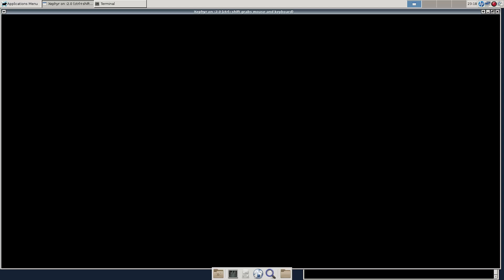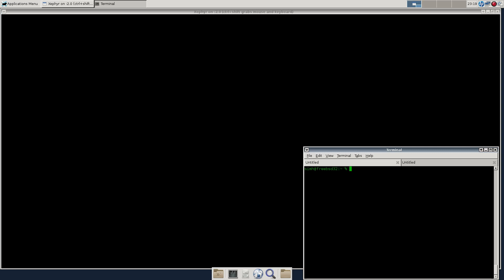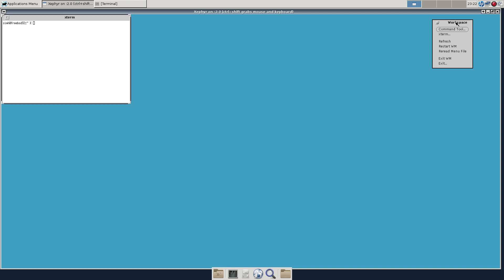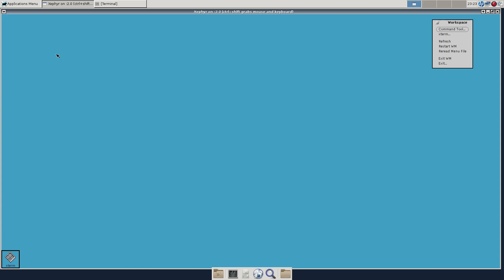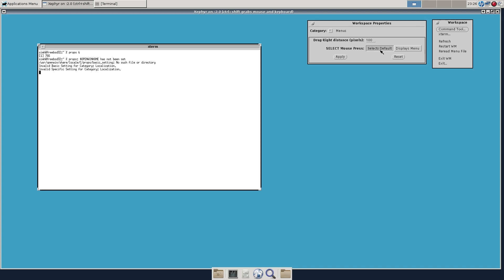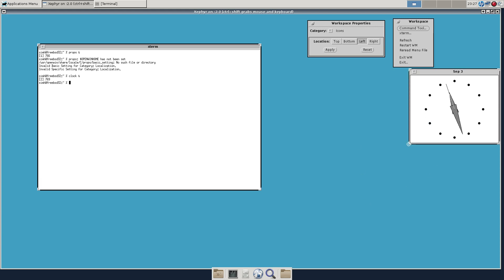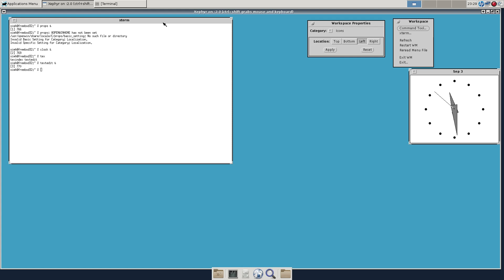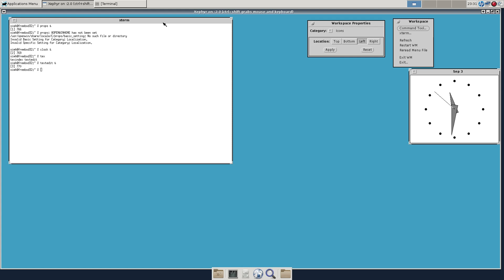OpenWindows / OPEN LOOK / olwm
I drone on about OpenWindows and the olwm window manager.